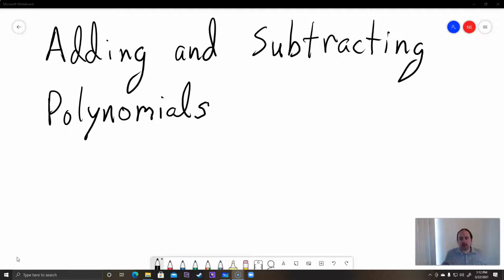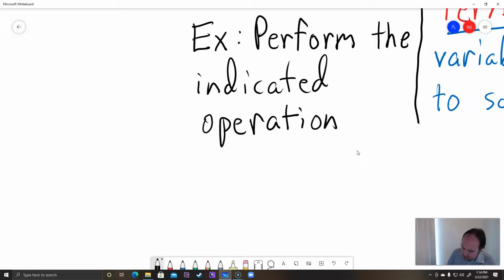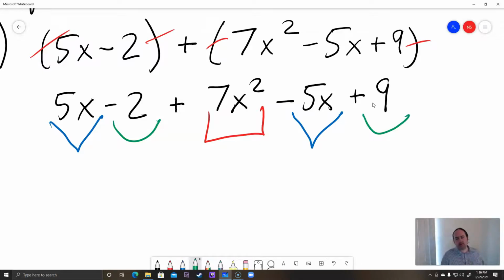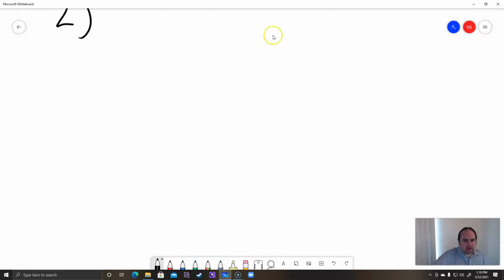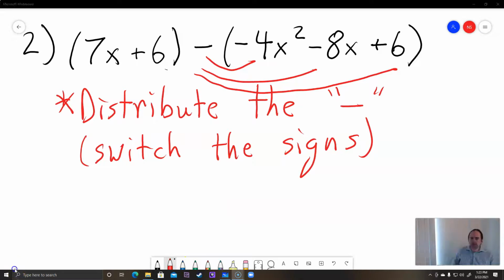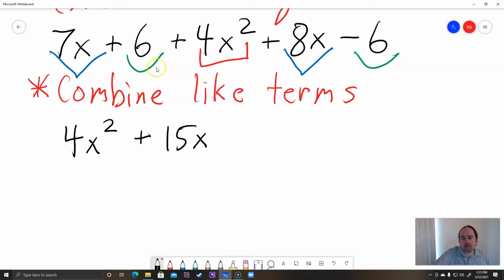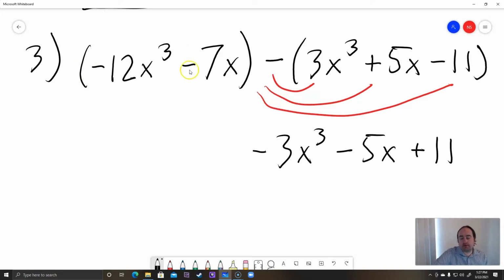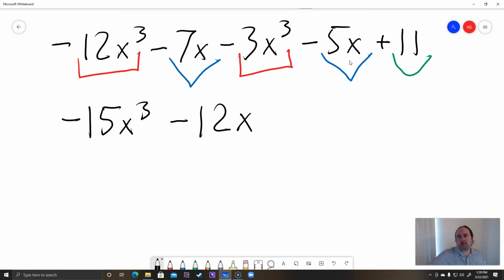Adding and Subtracting Polynomials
Detailed examples of adding and subtracting polynomials.